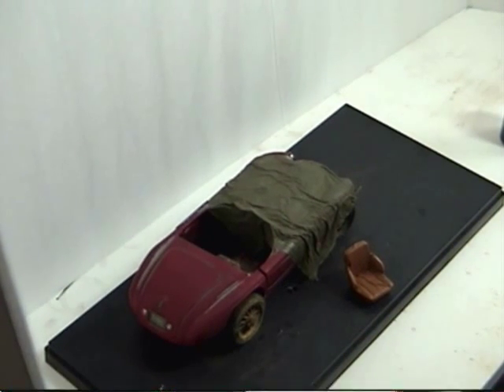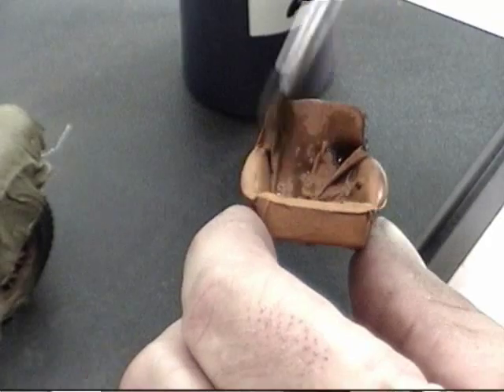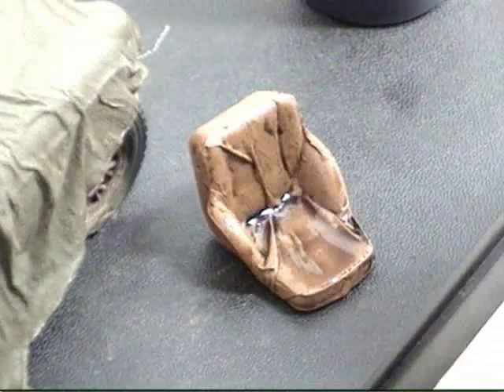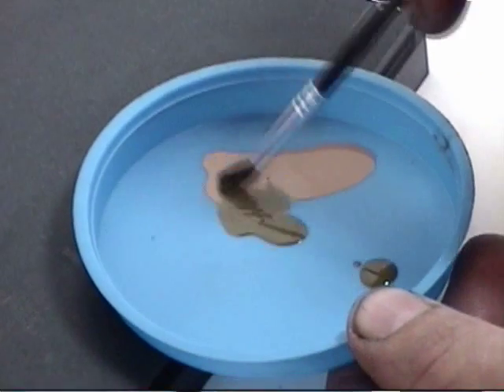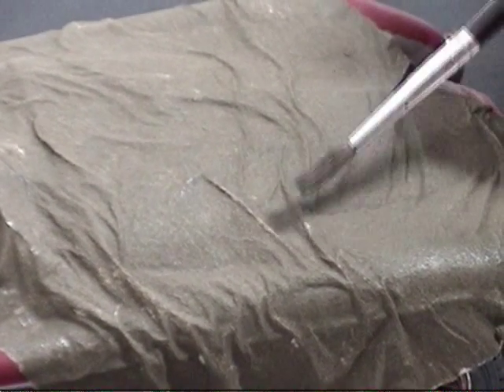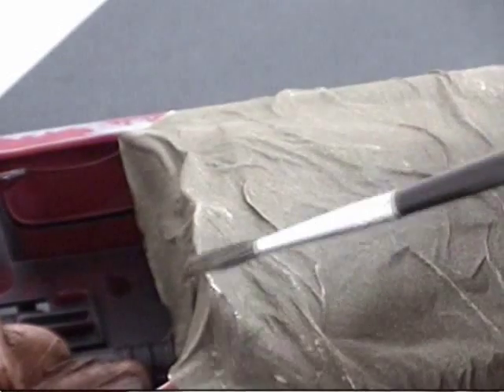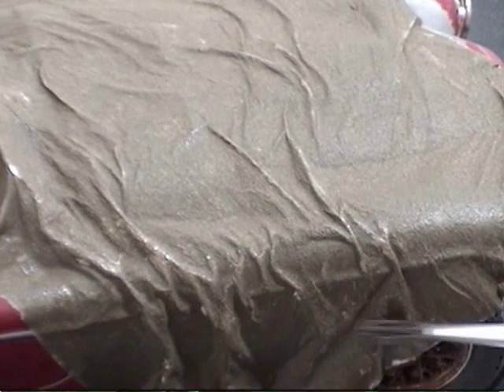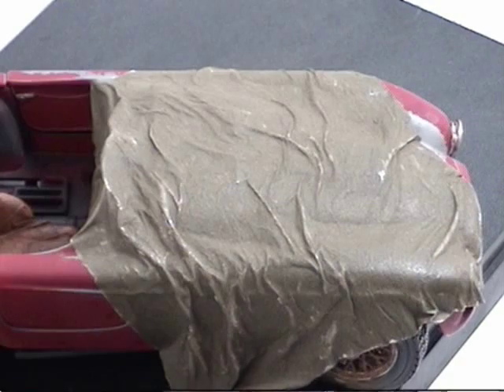DiecastFANatic Project 166 part 7 (Painting the seats and cover)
In these videos, I'm working on a Ferrari 166MM to display in a desert diorama. Check back to see new videos and for links to the products and sites I use to work on my diecast.